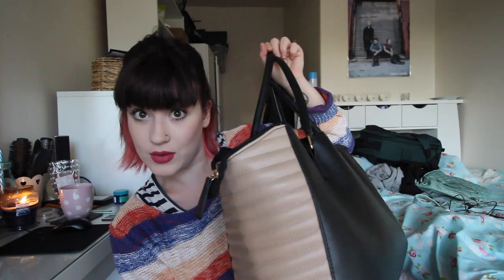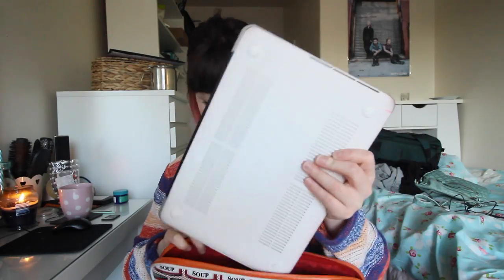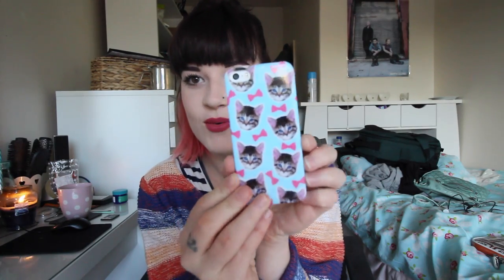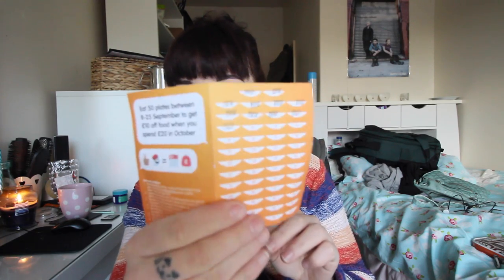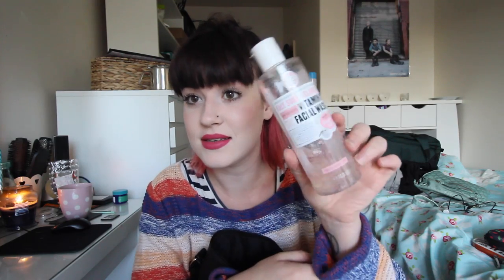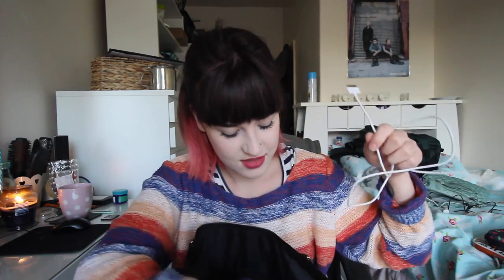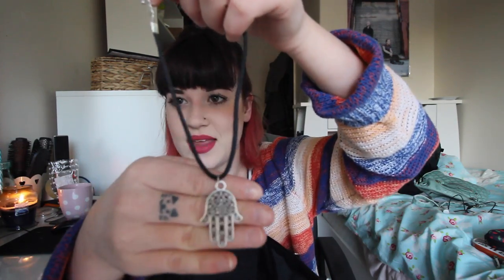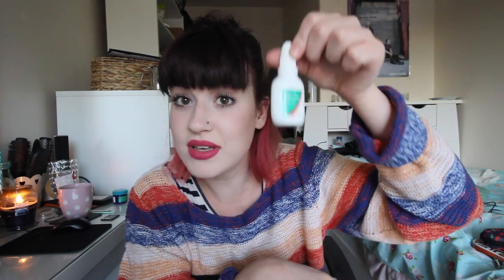Whats In My Bag